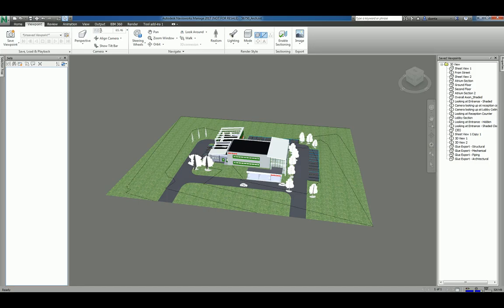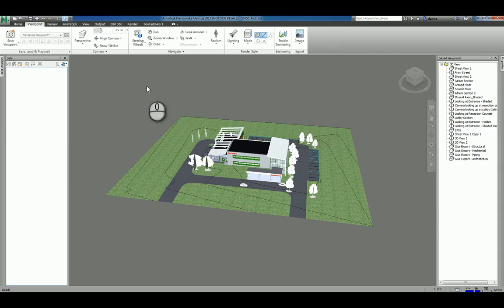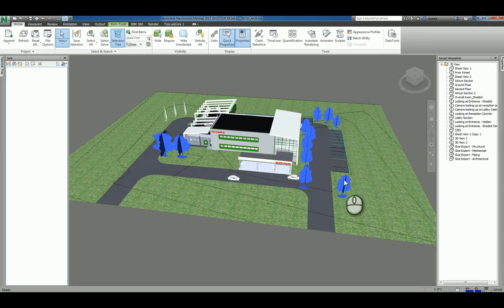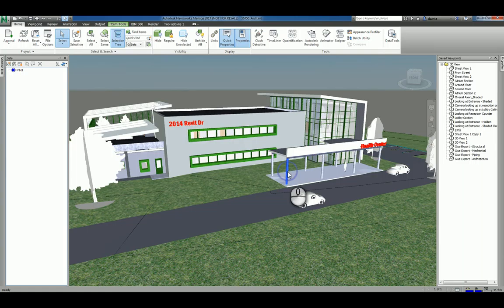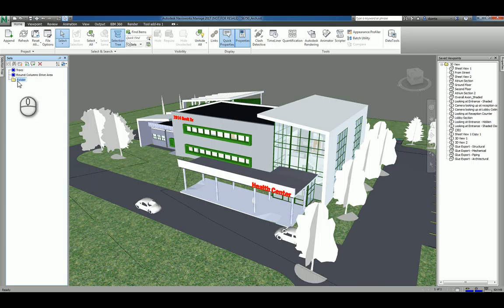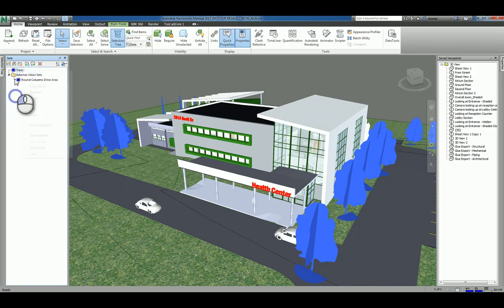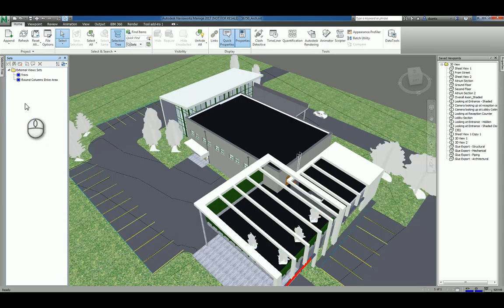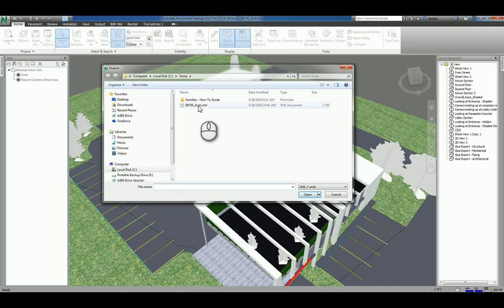Autodesk Navisworks Sets A How To Guide